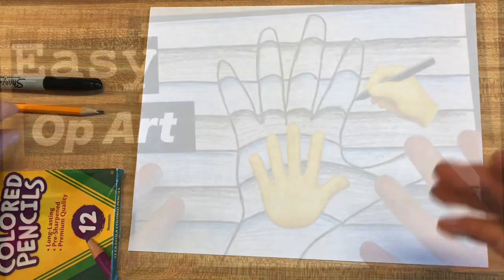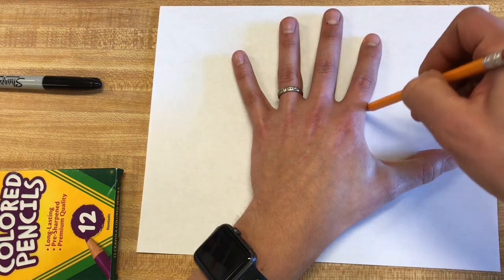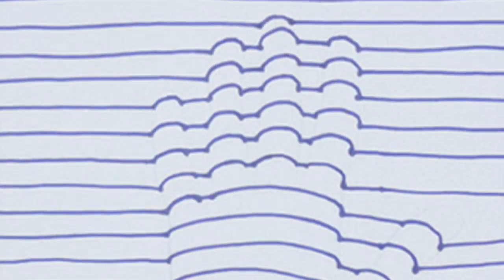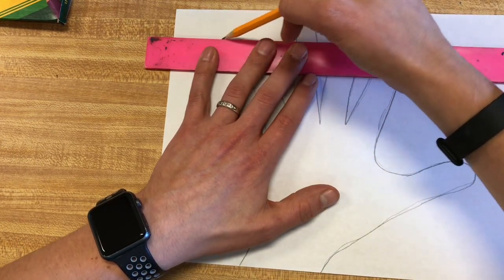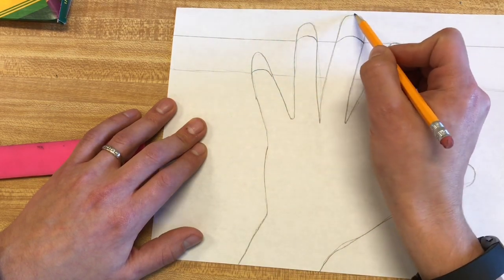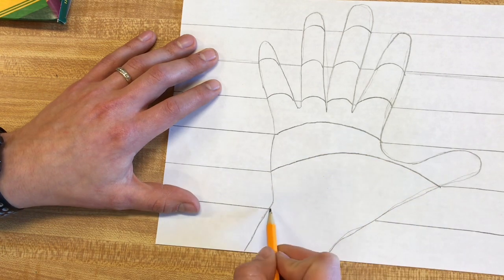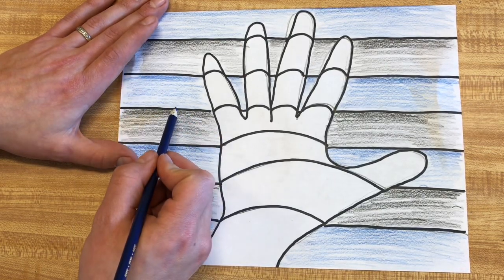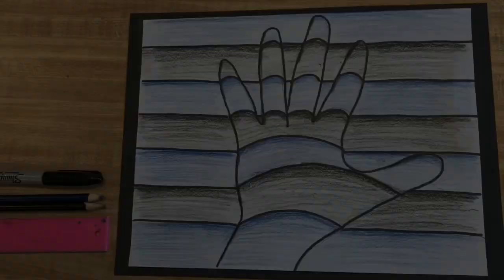How to Draw EASY op art hand 🖐 Try this optical illusion for kids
This optical illusion ART or op art is Very Easy for most kids. Any age can follow this step by step tutorial and use any tools to color !!!